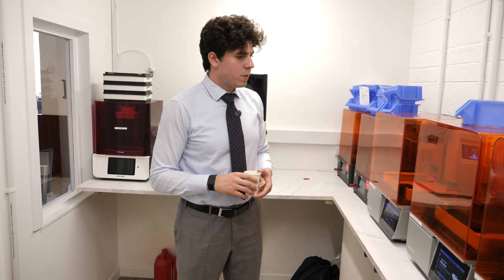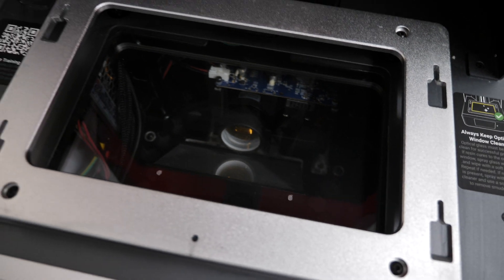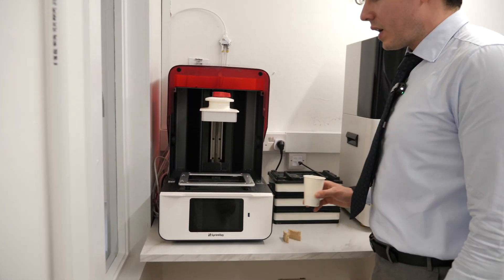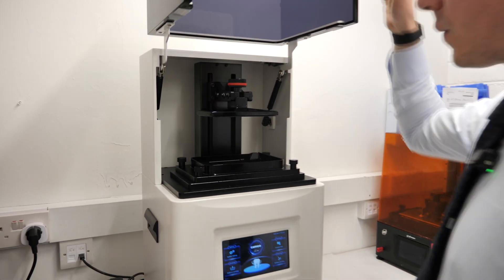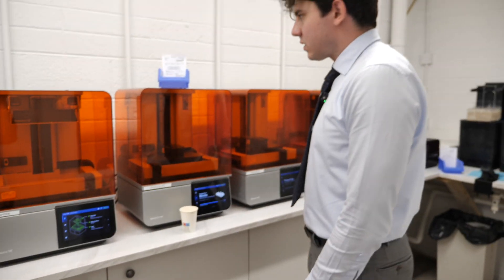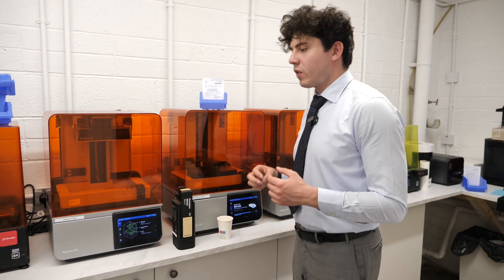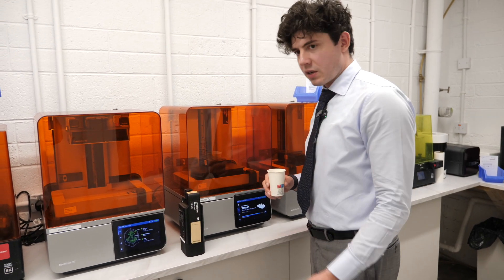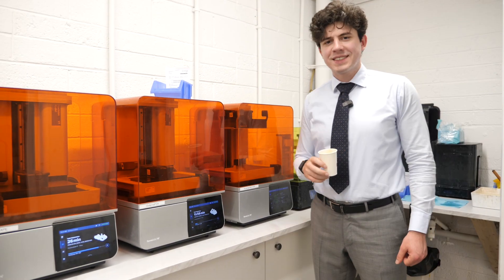Dental 3D Printers - Form4B Vs SprintRay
This video summarises a few features of Dental 3D Printers. DLP technology vs LCD . Formlabs have come back strong with their Form4B printer. It's impressive ! But Sprintray continues to dominate the space with their easy user interface and AI cloud based design